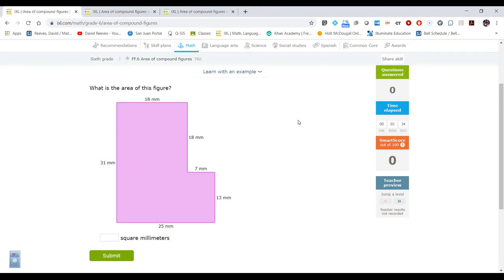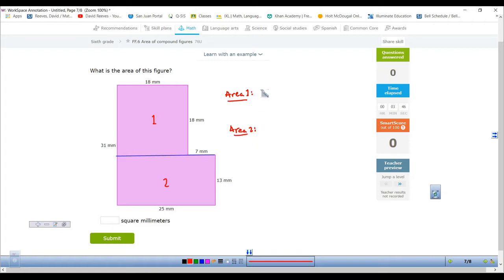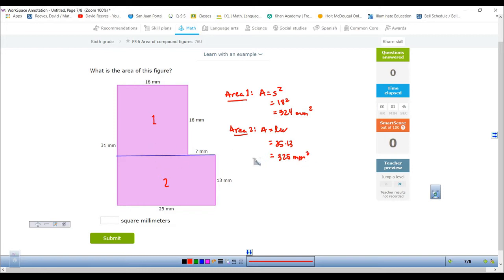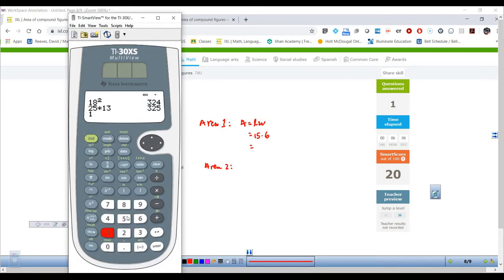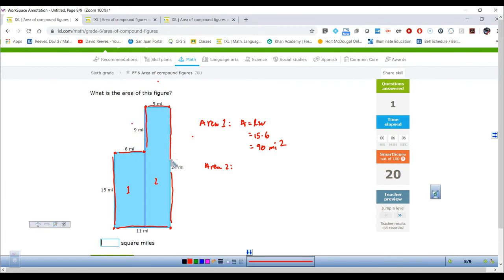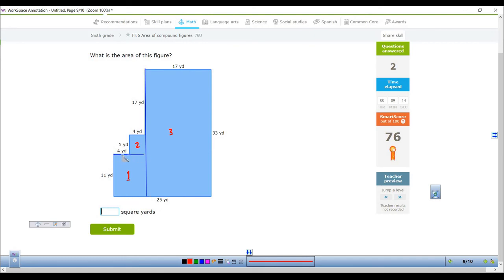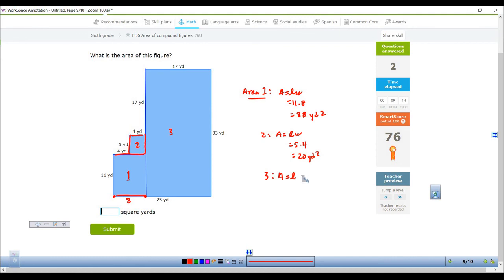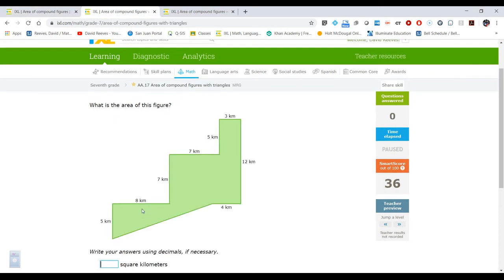Area of Compound Composite Figures (Rectangles Only)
Mr. Reeves shows how to find the area of composite (compound) figures made up of only rectangles